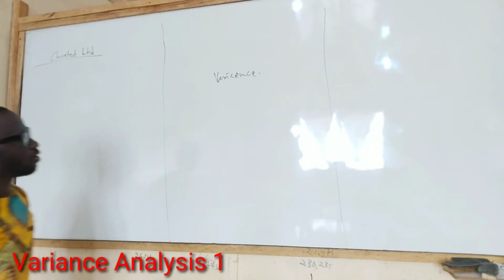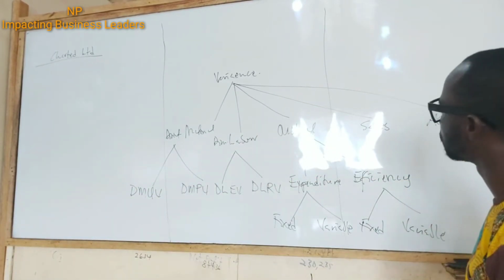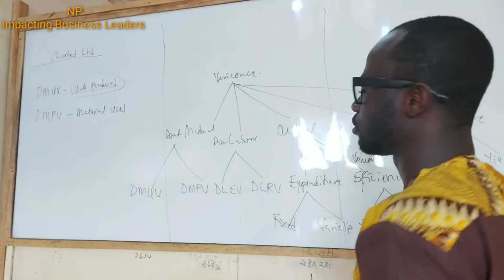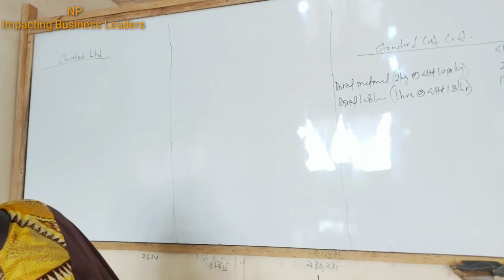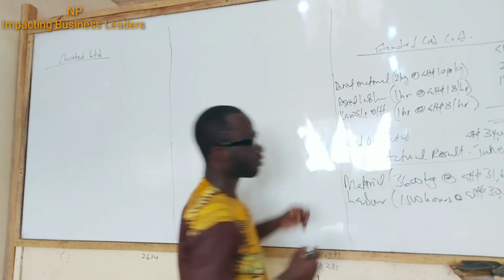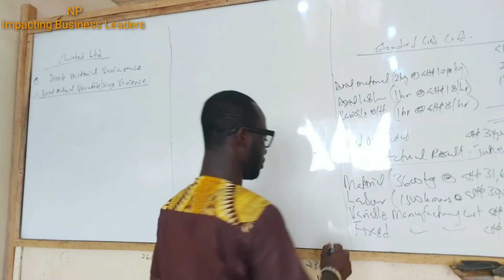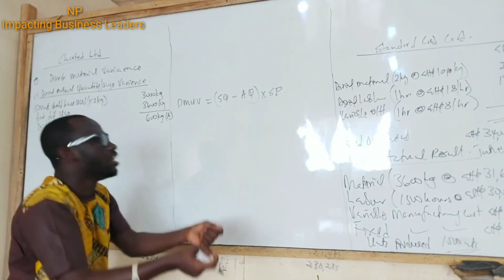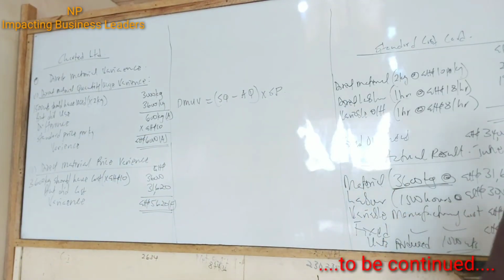Management Accounting Lectures | Standard Costing & Variance Analysis 1 | ACCA | CFA | CIMA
In this lecture video, Nhyira Premium explains the Principles of Standard Costing and Variance Analysis solving questions on the various Variances.

My Channel